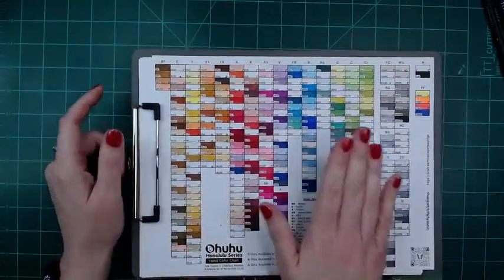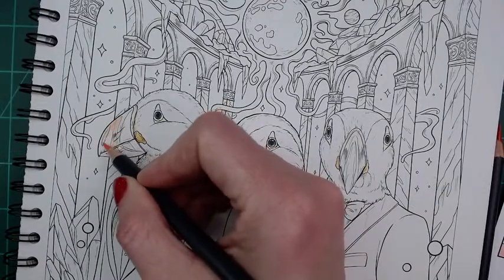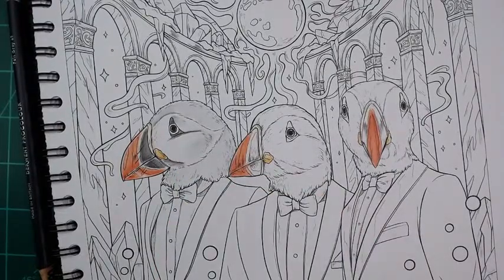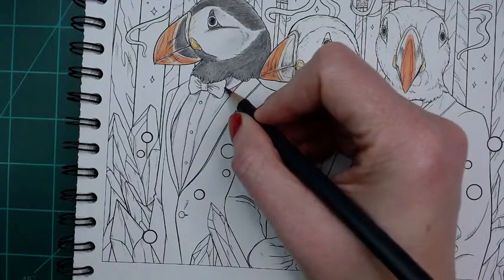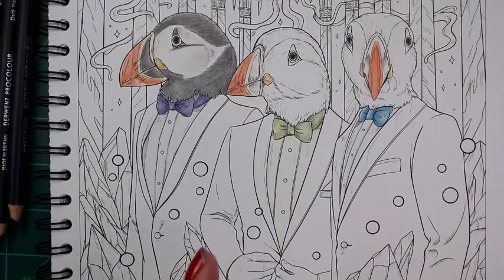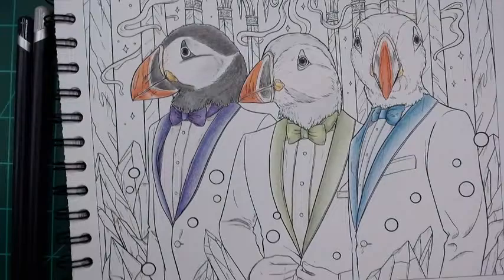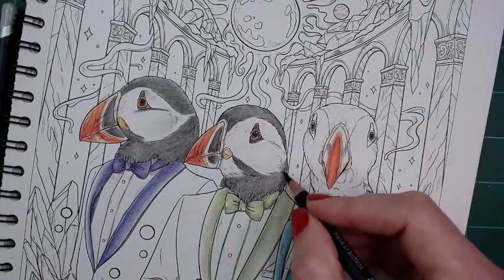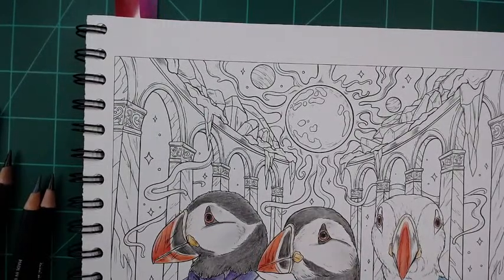LIVESTREAM | Mythographic Monday | Menagerie | Derwent ProColour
My Book Binding Machine
5/8" wire
My Favorite Budget Pastel Pencils
Some of my favorite coloring supplies:
Cardstock:
Neenah 65#
Neenah Desert Storm:
25 pk
250 pk
My Favorite Sharpeners:
Dahle 133
Office World
Budget Pencils:
Pencils:
Albrecht Durer
Koh-I-Noor Polycolor
Arteza 120
Arteza 120 Watercolor Pencils
My Favorite Water brushes:
Tombow Blender
Detail Brushes
Water Palette
Travel Water Palette
Pan Pastels
What I use for Pan Pastels:
Soft Tools
Sponge make-up applicators
KingArt Gel Sticks
KingArt Pastel Gel Sticks
Blending Brushes
Paul Reuben Oil Pastels
Blending tool I use for Oil Pastels
NeoColor II

St. Jude